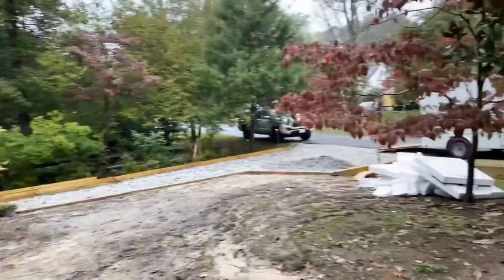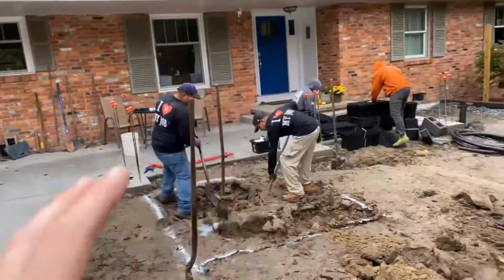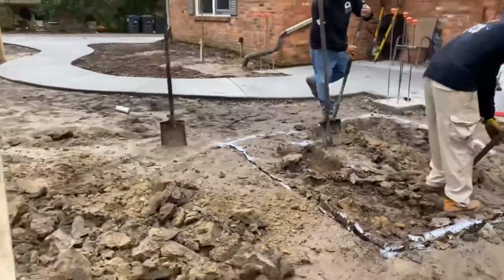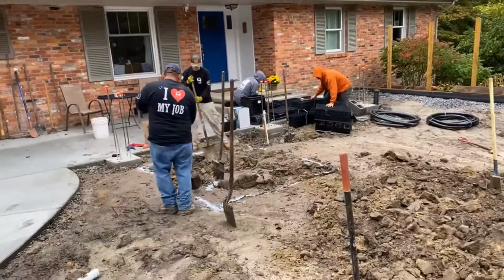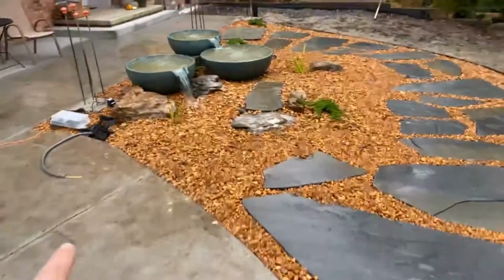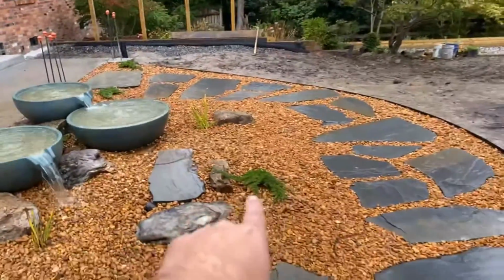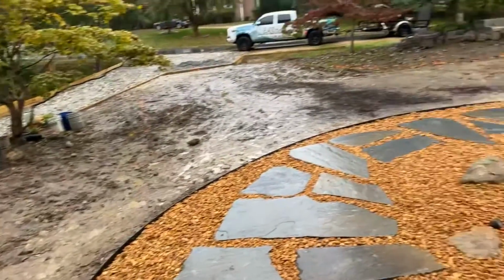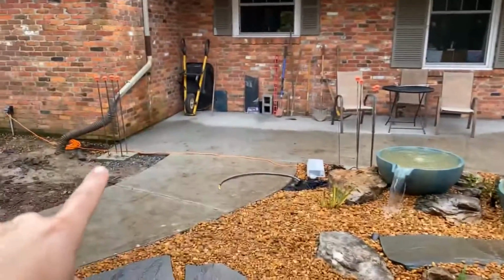Small interactive water feature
Three bowls of fun! We built this small feature in the front yard. The grandkids now have a place to run and splash.  Their future patio will be perfect vantage to enjoy the sounds and sights of moving water.